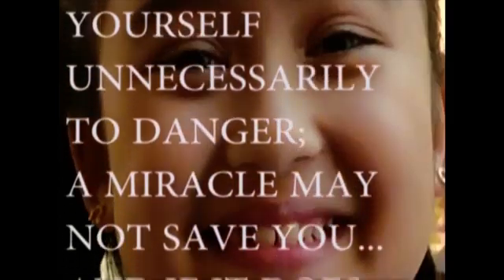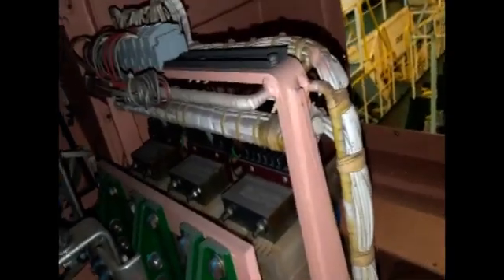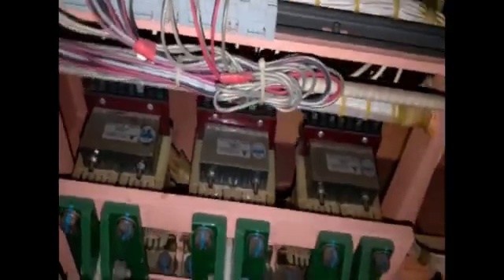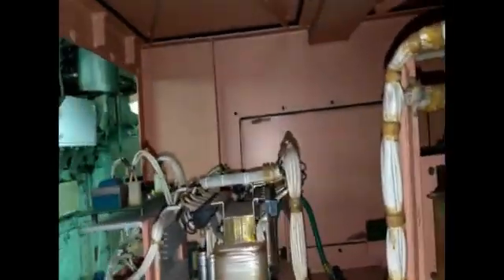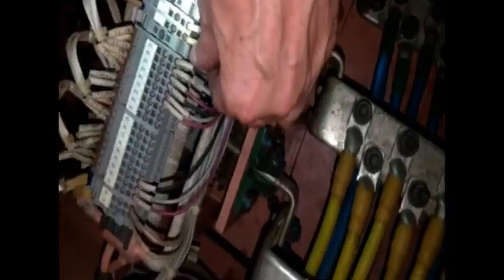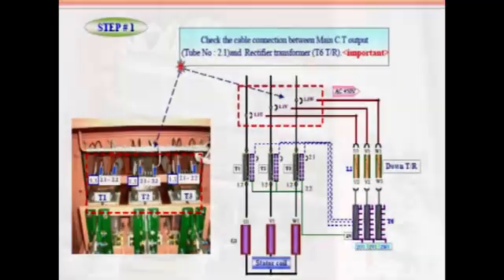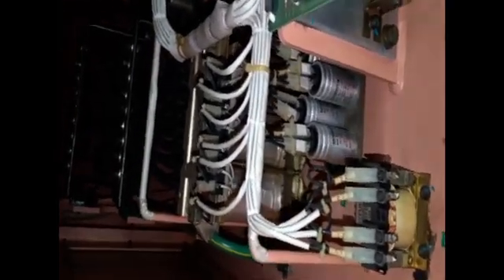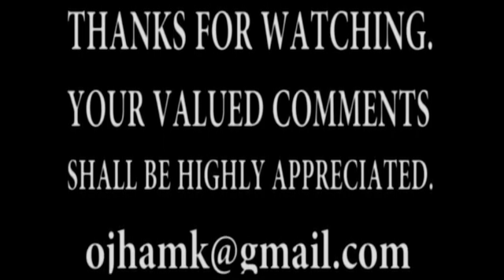AVR | GENERATOR VOLTAGE REGULATOR PART 3| VOLTAGE REGULATION | TROUBLESHOOTING | ELECTRICAL ISSUES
THIRD VIDEO OF THIS SERIES.

ELECTRICAL AVR AUTOMATIC VOLTAGE REGULATOR UNSTABLE VOLTAGE , VOLTAGE FLUCTUATIONS, AVR NOT WORKING, ISSUE WITH SYNCHRONIZATIONS, PARALLEL OPERATION OF GENERATORS, UNEXPECTED VOLTAGE DROP RELATED ISSUES